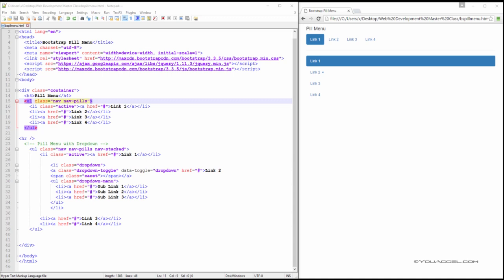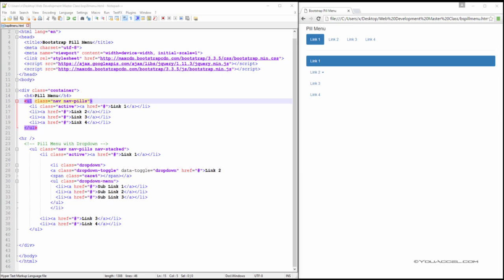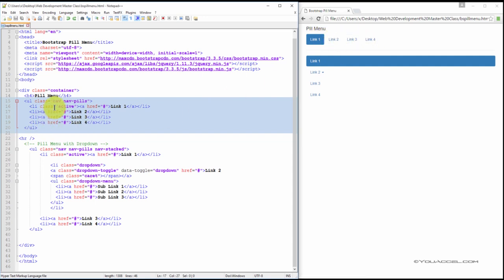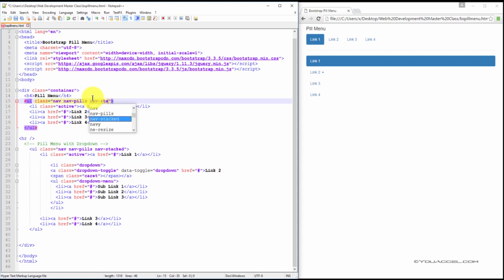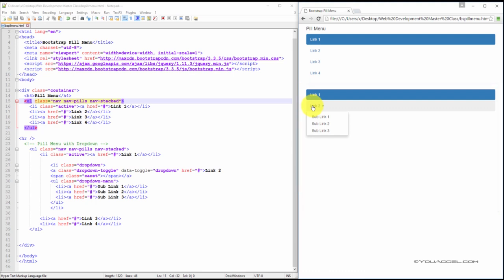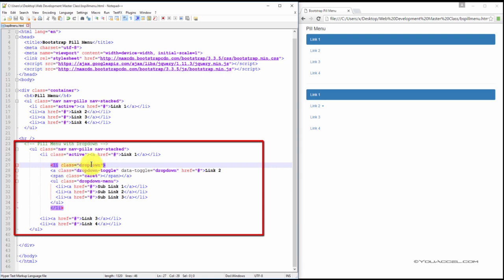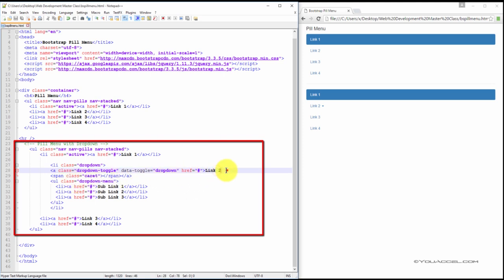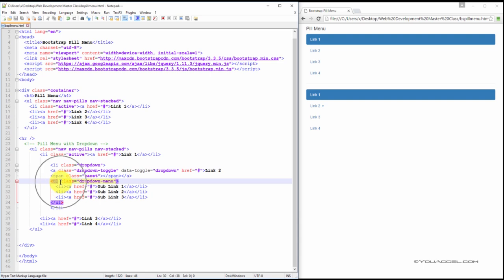028 Bootstrap Pill Menus